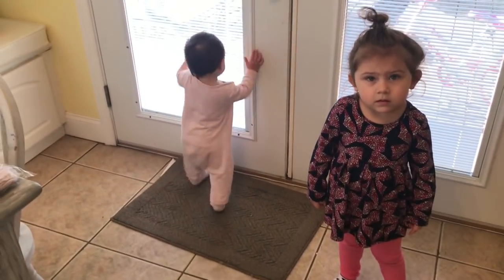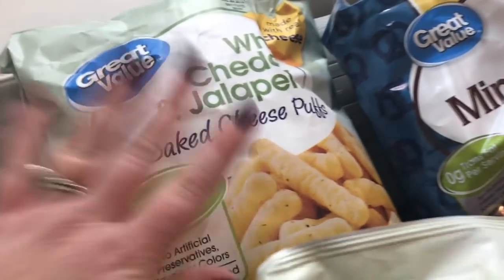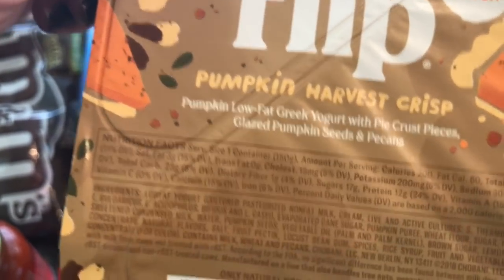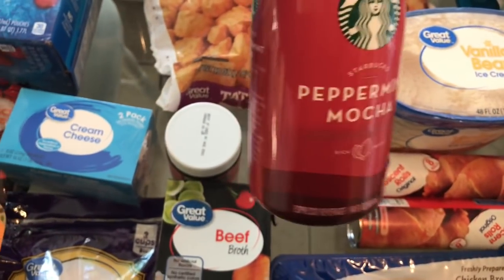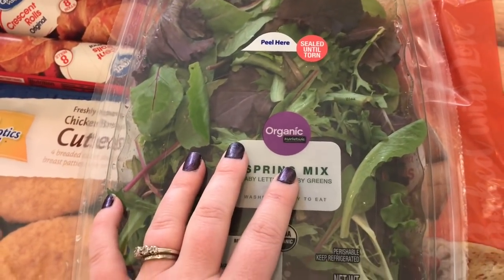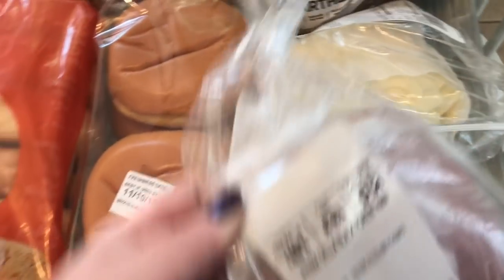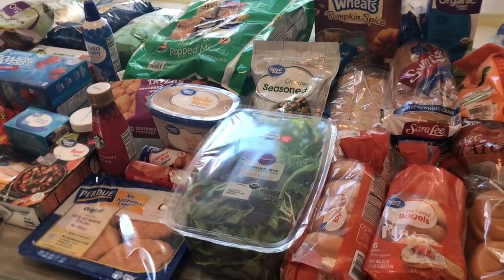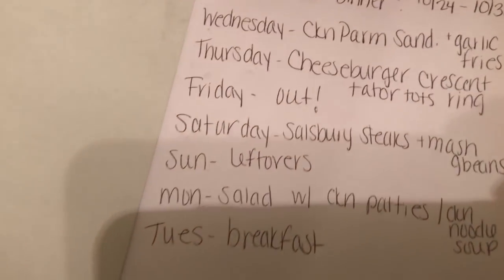WEEKLY WALMART GROCERY HAUL + MEAL PLAN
Walmart does the shopping and loads your groceries into your car for free! Here’s $10 to try it

TRY BRANDLESS & GET $6 WORTH OF PRODUCTS FREE!

TRY STITCH FIX FOR FREE! (You will love it!)